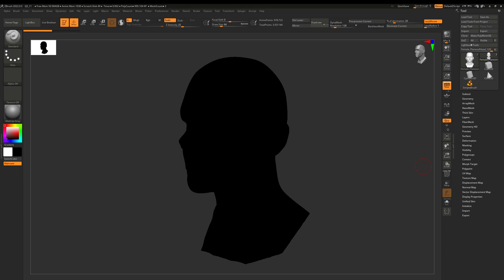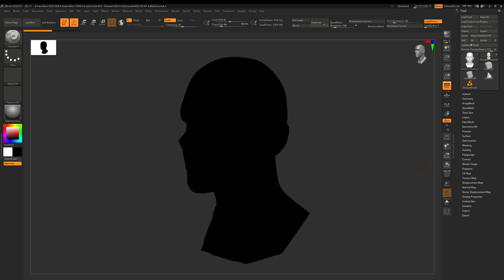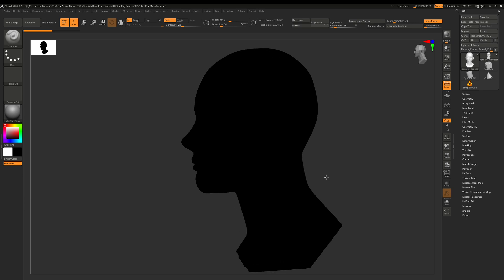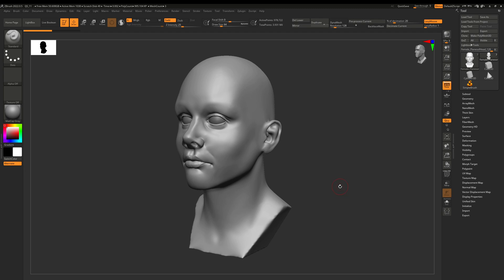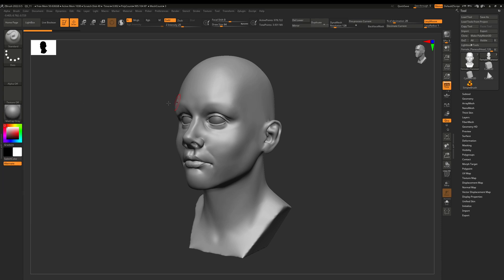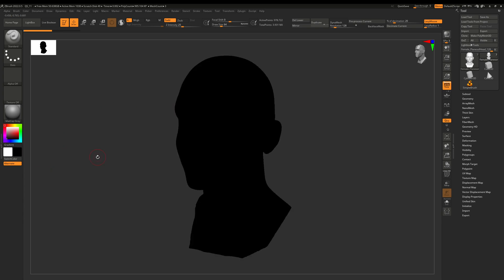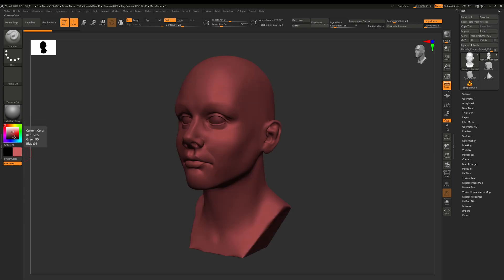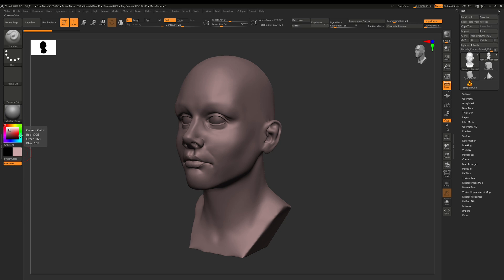ZBrush - "Why is my object blacked out ??"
00:00 - The Issue
00:19 - The Fix ( Hit "V" )
00:24 - The Cause ( "V" toggles between the "Main" and "Secondary" color swatch)
00:46 - Exploring the Color swatch
01:00 - The Cause Recap (you probably hit "V" silly head)